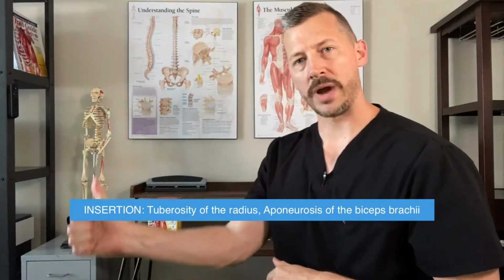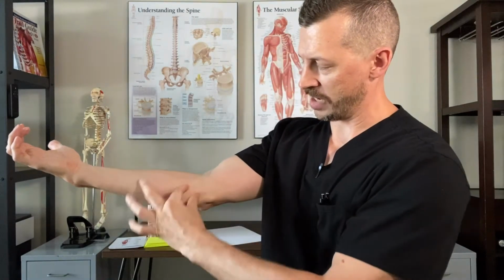Biceps Brachii Overview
From our Muscle a Day Course.